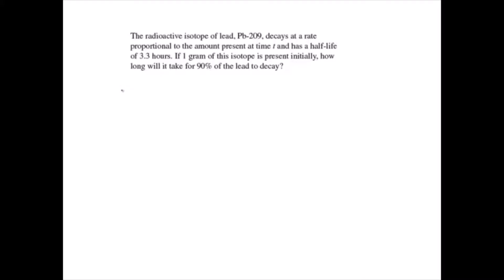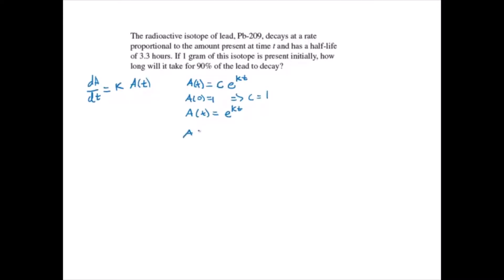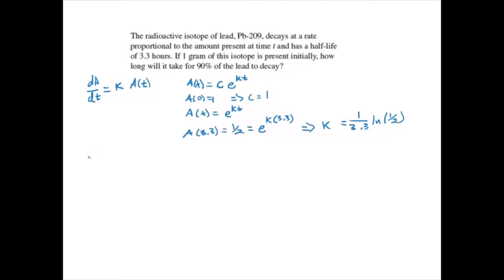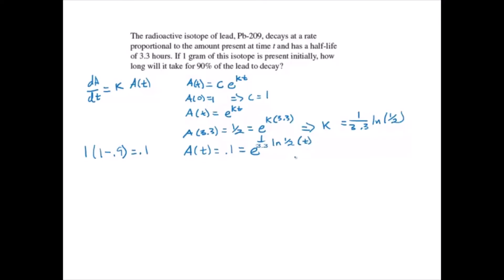Radioactive - isotopes - Pb-209 - Decays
The radioactive isotopes of lead Pb-209 decay at a rate proportional to the amount present at time t and has a half-life of 3.3 hours. If 1 gram of this isotope is present initially how long will it take for 90% of the lead to decay?